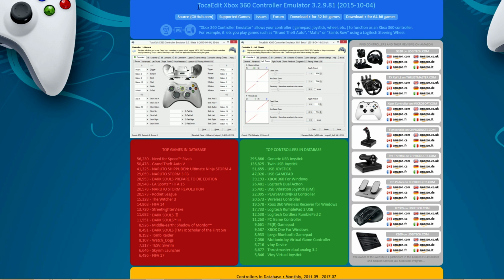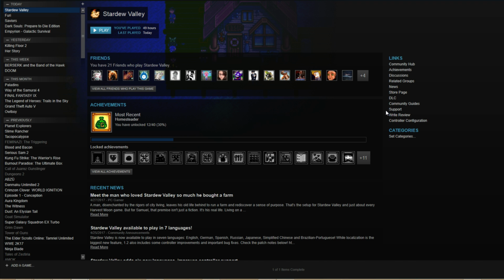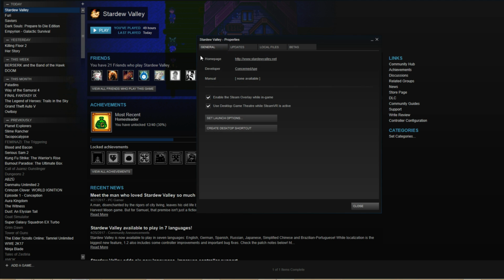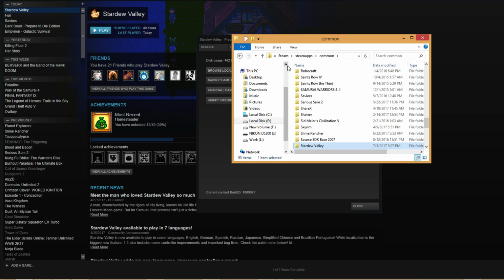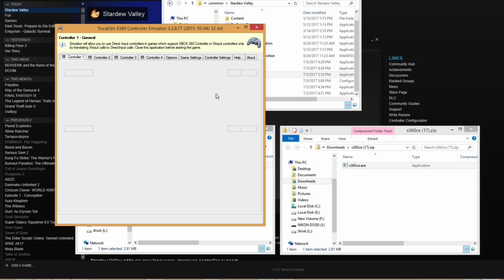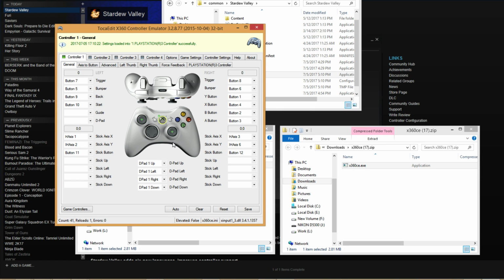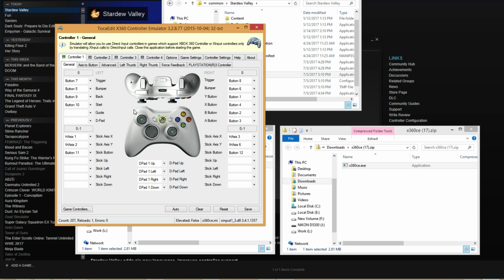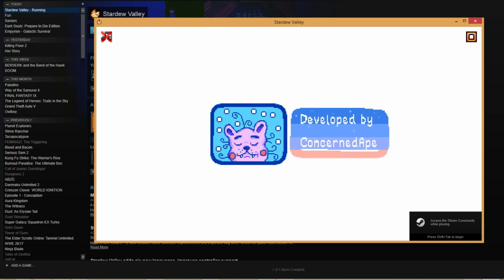How to Easily Use a PS2 Controller on PC & Steam (Super Easy, No BS)